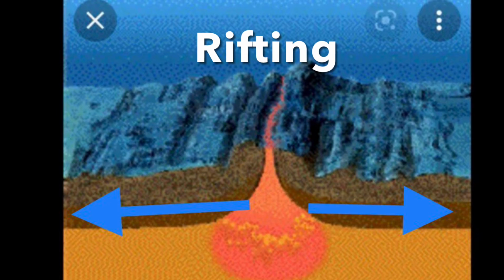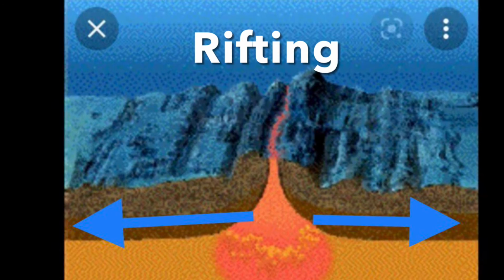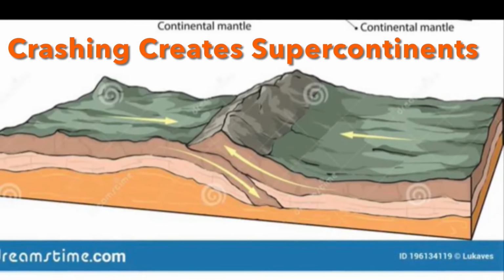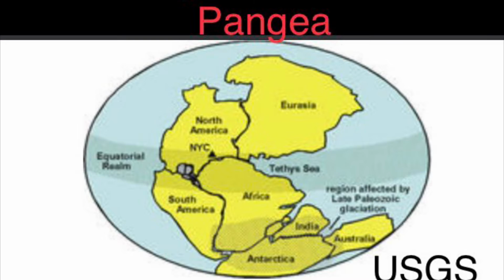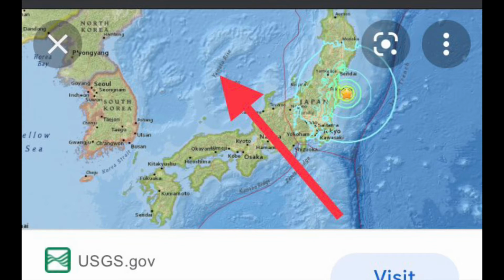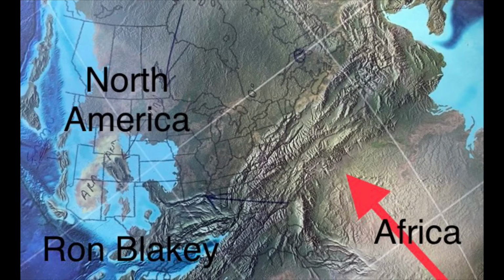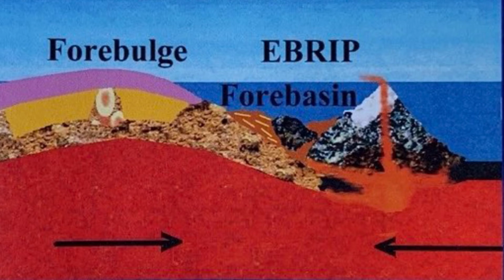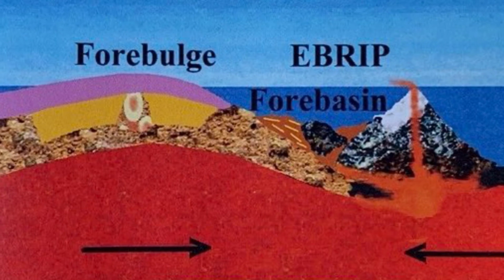Crash!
This video talks about the kinds of igneous rocks that are created when continental crashing occurs.
We learn that rifting creates and enlarges oceans. Then we learned that subduction creates and enlarged continents. Now we will learn how continental crashing creates Supercontinents like Pangea, our most recent supercontinent, Which came together about 300 million years ago.
One kind of continental crashing is when a volcanic island chain crashes into a continent. Another kind of crashing event occurs when a micro continent which is a small continent crashes into a continent. And the final kind of crashing event occurs when two large continents crash into each other in the process of creating a supercontinent.
When any of these kinds of continental crashing occurs the approaching continent pushes down on the crust of the host continent driving that crust down into the mantle where it melts.￼ The land crust of the host continent which is pushed down is usually made mostly of granite and it’s metamorphic equivalent granite nice. These are both Felsic rocks which means they are high in silicon aluminum and potassium they are usually light in color, light in weight and have low melting points. When these two land crust rocks, granite and granite gneiss are pushed down into the mantle and melt they usually reform as granite because they contain Felsic elements and minerals￼￼. This is a kind of recycling process where granite and granite gneiss of the continental crust get pushed down into the mantle and recycled as granite. Any granite rock in the host continent that is not pushed down into the mantle and remelted usually is metamorphosed by the approaching continent and so granite will be metamorphosed into granite gneiss.